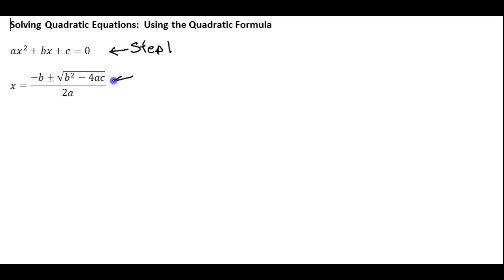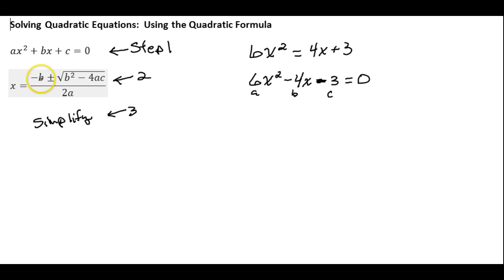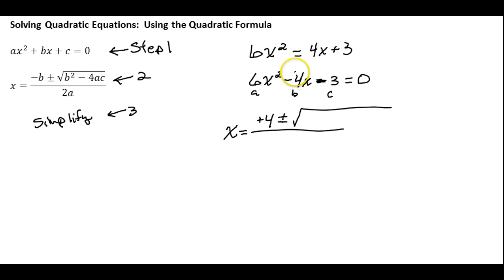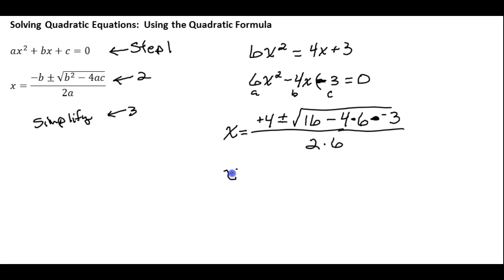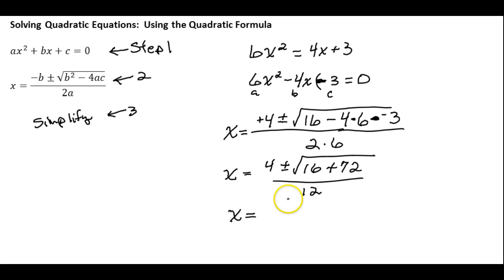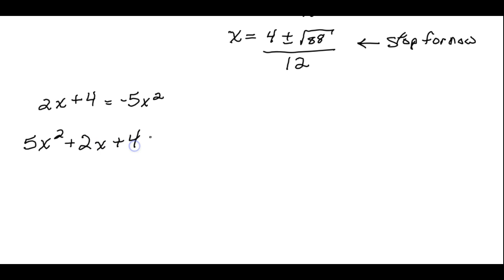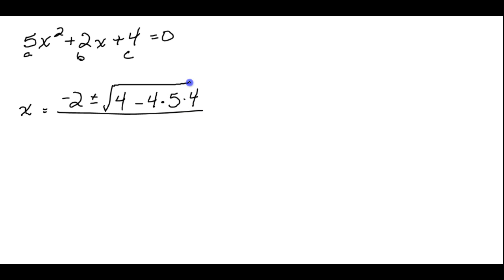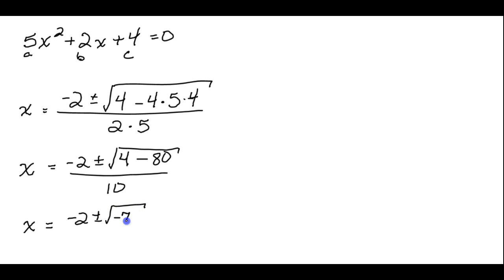MTH 130 - Quad Formula - SP14